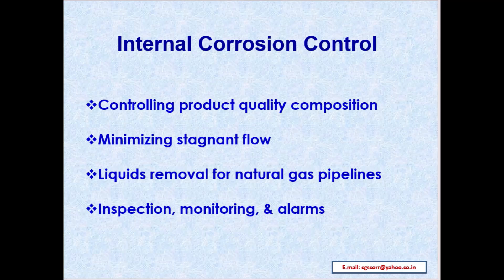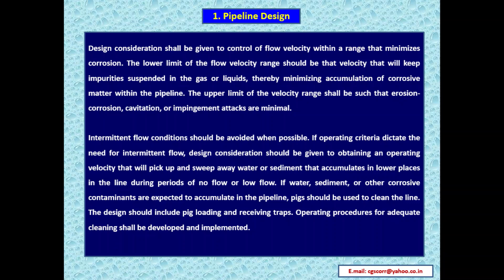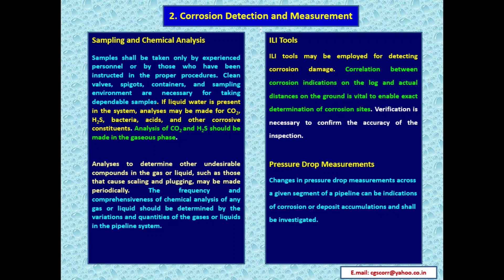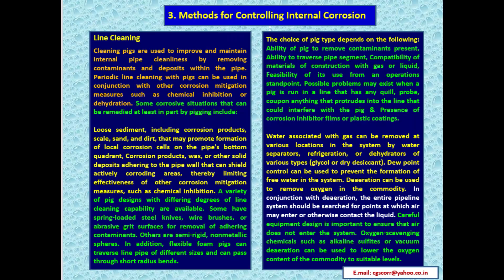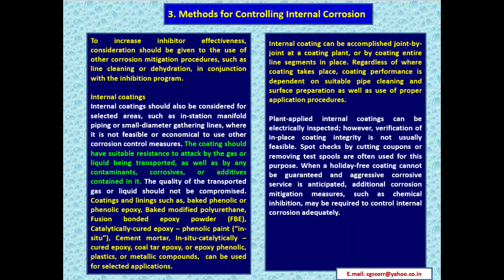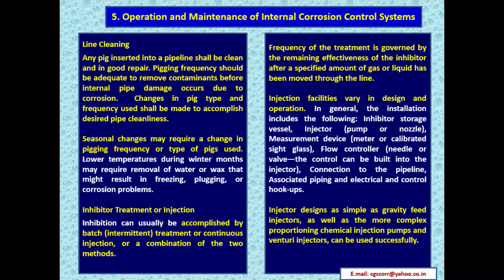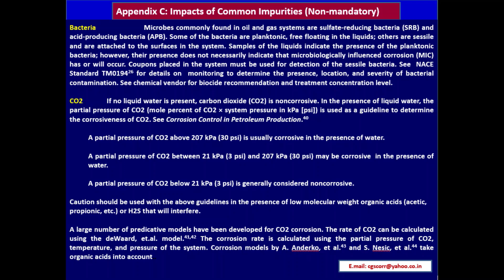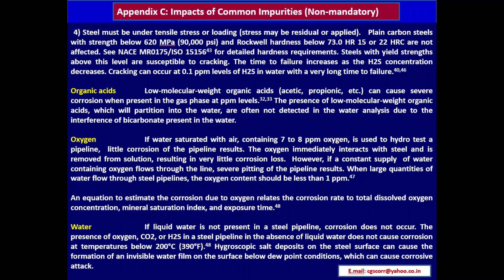Internal Corrosion in Oil & Gas Pipeline Systems: A Broad Perspective - Part.2 (Lecture:49)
ASTM D 512 (latest revision) ASTM D 4658 (latest revision) ASTM D 4810 (latest revision) ASTM D 1945 (latest revision) ASTM D 888 (latest revision) ASTM D 1945 (latest revision) ASTM D 1796 (latest revision) ASTM D 5907 (latest revision) ASTM D 5504 (latest revision)
NACE MR0175/ISO 15156 hardness Hygroscopic salt.